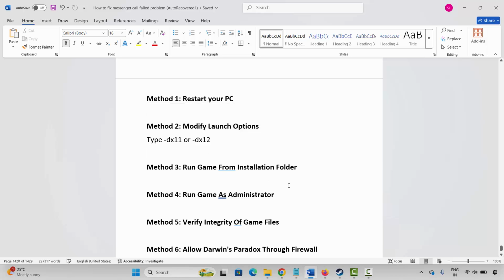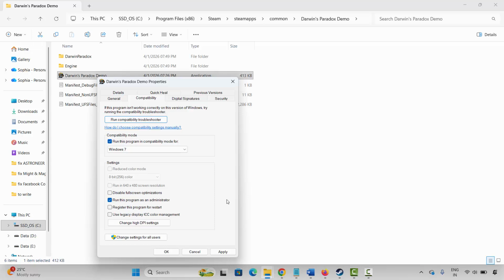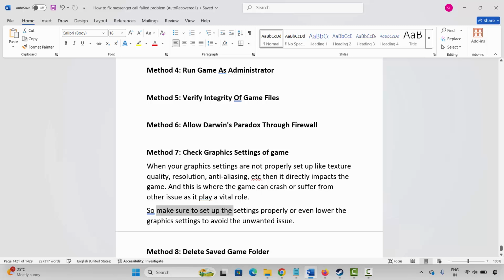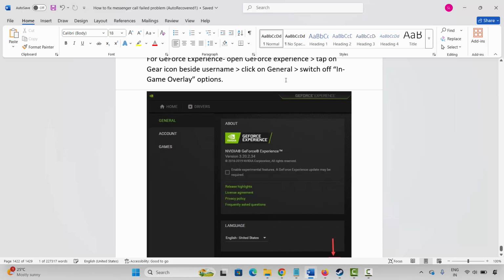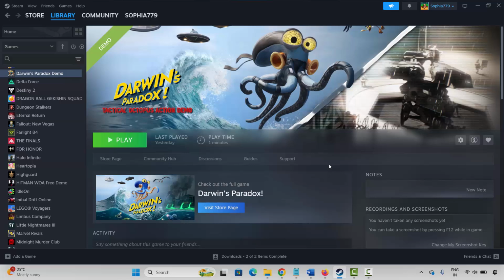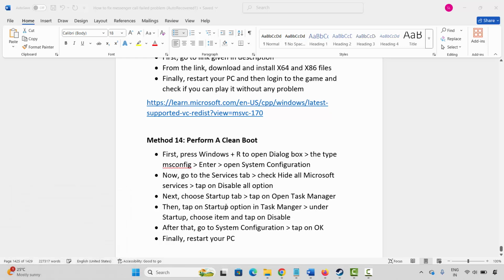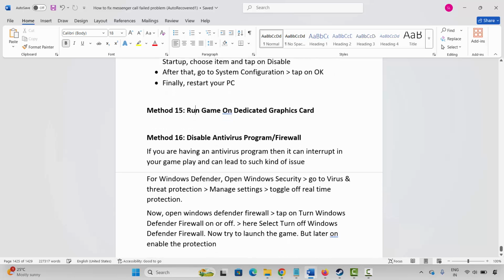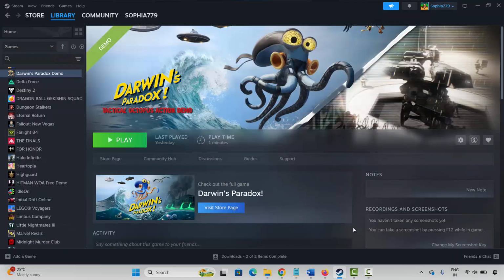How To Fix Darwin's Paradox Stuck on Loading Screen/Not Loading Error on PC/Steam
Find the best methods on How To Fix Darwin's Paradox Stuck on Loading Screen/Not Loading Error on PC/Steam.
stuck on loading screen Darwin's Paradox,
Fix Darwin's Paradox stuck on loading screen on pc,
Darwin's Paradox stuck on loading screen fix,
Fix Darwin's Paradox stuck on loading screen on windows 11/10,

🌐Social Media-